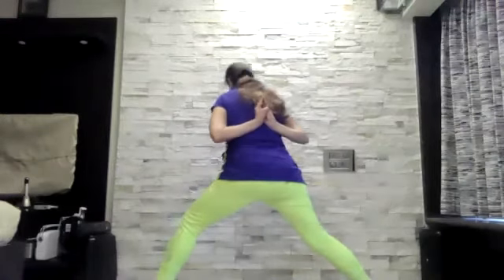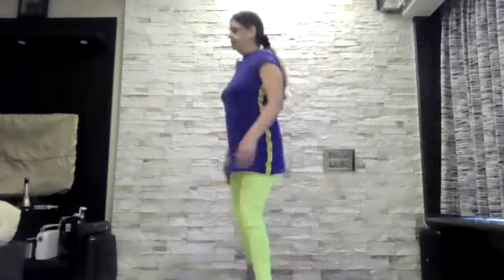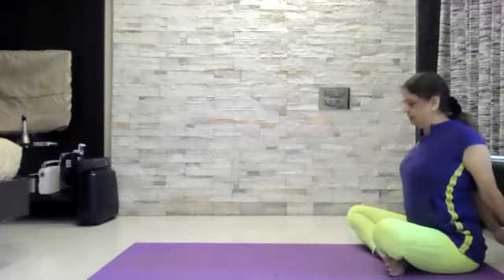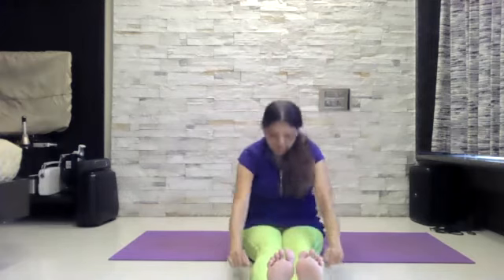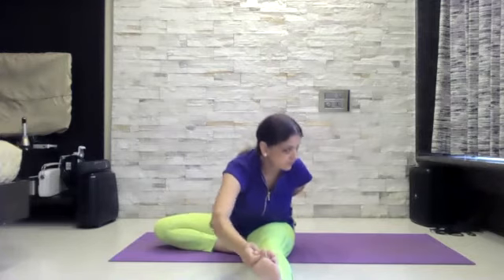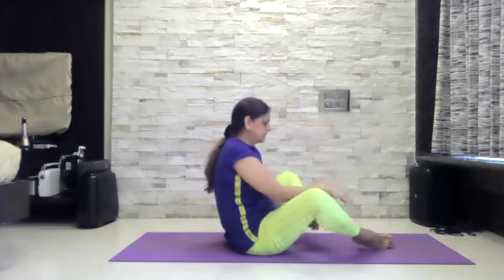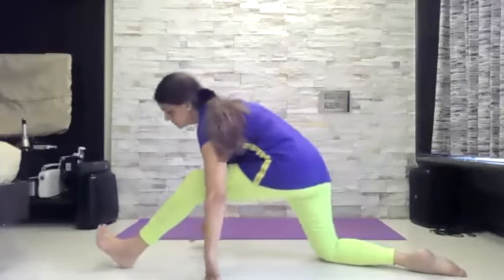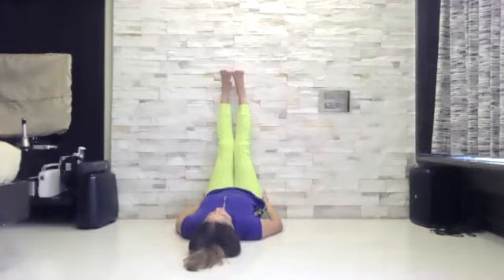शरीर के लिए जरूरी है योग, रोज करें ये 10 योगासन | Bijal's YogDivine 🧘‍♀️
🌬️ Stressed, anxious, or drained? Join my FREE Masterclass to unlock 3 breathwork secrets Between one breath and the next is LIFE 🌟

An asana is a body posture, originally and still a general term for a sitting meditation pose, and later extended in hatha yoga and modern yoga as exercise, to any type of position, adding reclining, standing, inverted, twisting, and balancing poses.

About Bijal YogDivine:
Bijal Doshi's YogDivine are highly reputed yoga classes in Mumbai combining a wealth of knowledge and experience of our founder Mrs. Bijal Doshi. Whether you want to improve your flexibility, accelerate recovery after an injury, or simply make a positive lifestyle change, Bijal's YogDivine has something to offer that will make you come join our classes. Bijal's Bollywood Yoga has gone viral crossing 1.4 Million Views!

Email Bijal at bsdoshi(at)gmail.com to join her group classes.